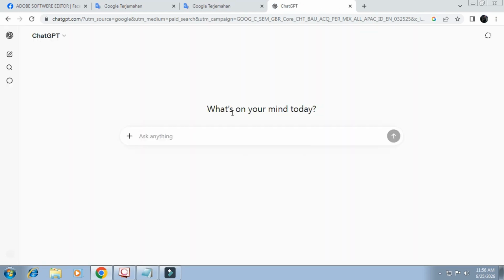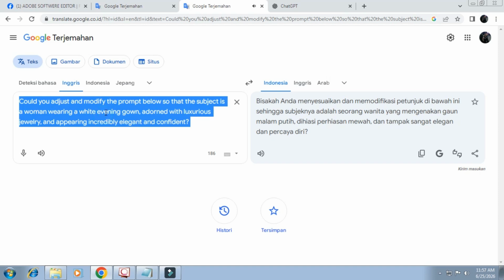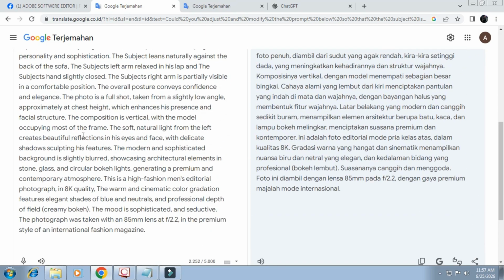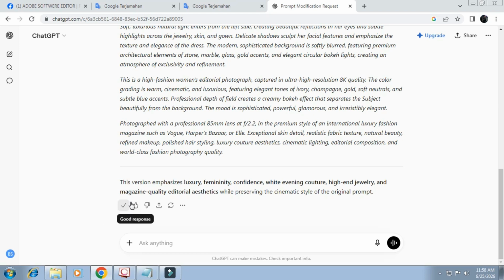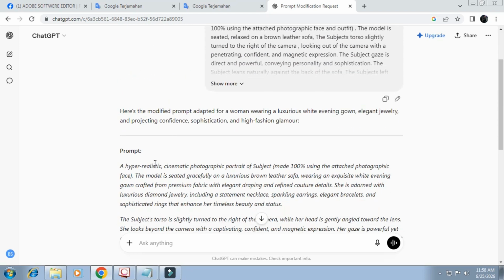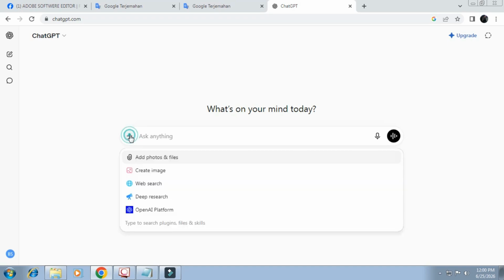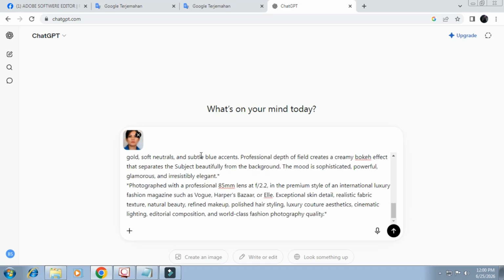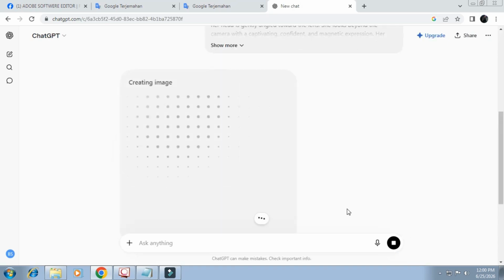How to Easily Customize and Modify an Existing Prompt to Match Your Needs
Ask to ChatGPT:
Could you adjust and modify the prompt below so that the subject is a woman wearing a white evening gown, adorned with luxurious jewelry, and appearing incredibly elegant and confident?
Prompt:
A hyper-realistic, cinematic photographic portrait of Subject (made 100% using the attached photographic face and outfit) . The model is seated, relaxed on a brown leather sofa, The Subjects torso slightly turned to the right of the camera , looking out of the camera with a penetrating, confident, and magnetic expression. The Subject gaze is direct and powerful, conveying personality and sophistication. The Subject leans naturally against the back of the sofa, The Subjects left arm relaxed in A hyper-realistic, cinematic photographic portrait of Subject (made 100% using the attached photographic face and outfit) . The model is seated, relaxed on a brown leather sofa, The Subjects torso slightly turned to the right of the camera , looking out of the camera with a penetrating, confident, and magnetic expression. The Subject gaze is direct and powerful, conveying personality and sophistication. The Subject leans naturally against the back of the sofa, The Subjects left arm relaxed in his lap and The Subjects hand slightly closed. The Subjects right arm is partially visible in a comfortable position. The overall posture conveys confidence and elegance. The photo is a full shot, taken from a slightly low angle, approximately at chest height, which enhances his presence and facial structure. The composition is vertical, with the model occupying most of the frame. The soft, natural light from the left creates beautiful reflections in his eyes and face, with delicate shadows sculpting his features. The modern and sophisticated background is slightly blurred, showcasing architectural elements in stone, glass, and circular bokeh lights, generating a premium and contemporary atmosphere. This is a high-fashion men's editorial photograph, in 8K quality, The warm and cinematic color gradation features elegant shades of blue and neutrals, and professional depth of field (creamy bokeh). The mood is sophisticated, and seductive. The photograph was taken with an 85mm lens at f/2.2, in the premium style of an international fashion magazine

Result
Prompt:
*A hyper-realistic, cinematic photographic portrait of Subject (made 100% using the attached photographic face). The model is seated gracefully on a luxurious brown leather sofa, wearing an exquisite white evening gown crafted from premium fabric with elegant draping and refined couture details. She is adorned with luxurious diamond jewelry, including a statement necklace, sparkling earrings, elegant bracelets, and sophisticated rings that enhance her timeless beauty and status.*
*The Subject's torso is slightly turned to the right of the camera, while her head is gently angled toward the lens. She looks beyond the camera with a captivating, confident, and magnetic expression. Her gaze is powerful yet graceful, conveying sophistication, elegance, authority, and feminine charm. The Subject leans naturally against the back of the sofa, with her left arm resting elegantly on her lap and her hand relaxed in a refined pose. Her right arm is partially visible, positioned comfortably while subtly showcasing her jewelry. Her posture radiates confidence, poise, and effortless luxury.*
*The photograph is a full-body fashion portrait, captured from a slightly low angle at approximately chest height, enhancing her presence, stature, and graceful silhouette. The composition is vertical, with the model occupying most of the frame while maintaining elegant negative space around her.*
*Soft, luxurious natural light enters from the left side, creating beautiful reflections in her eyes and subtle highlights across the jewelry, skin, and gown. Delicate shadows sculpt her facial features and emphasize the texture and elegance of the dress. The modern, sophisticated background is softly blurred, featuring premium architectural elements of stone, marble, glass, gold accents, and elegant circular bokeh lights, creating an atmosphere of exclusivity and refinement.*
*This is a high-fashion women's editorial photograph, captured in ultra-high-resolution 8K quality. The color grading is warm, cinematic, and luxurious, featuring elegant tones of ivory, champagne, gold, soft neutrals, and subtle blue accents. Professional depth of field creates a creamy bokeh effect that separates the Subject beautifully from the background. The mood is sophisticated, powerful, glamorous, and irresistibly elegant.*
*Photographed with a professional 85mm lens at f/2.2, in the premium style of an international luxury fashion magazine such as Vogue, Harper's Bazaar, or Elle. Exceptional skin detail, realistic fabric texture, natural beauty, refined makeup, polished hair styling, luxury couture aesthetics, cinematic lighting, editorial composition, and world-class fashion photography quality